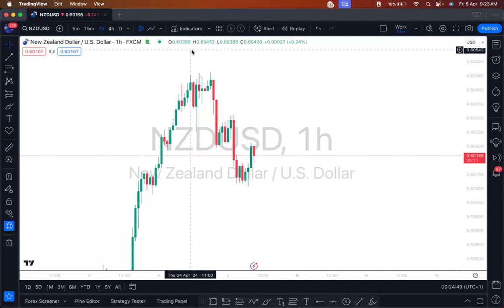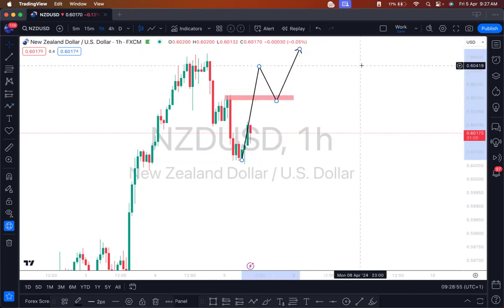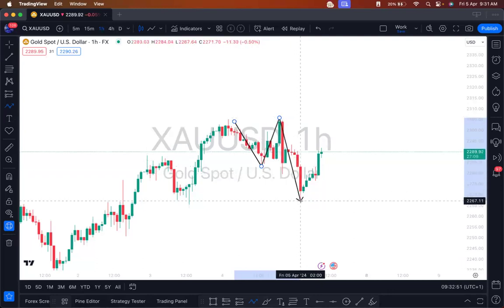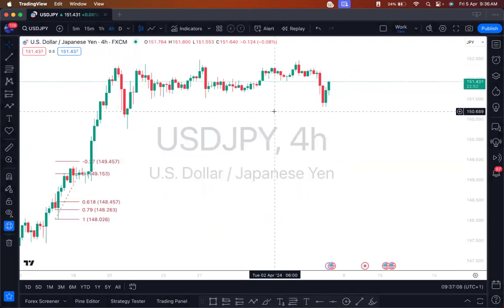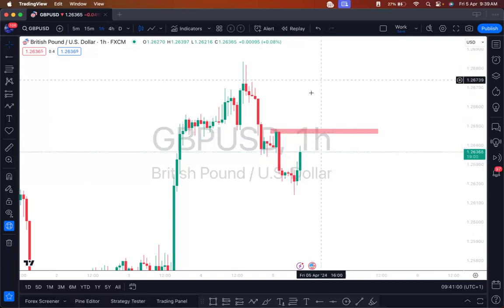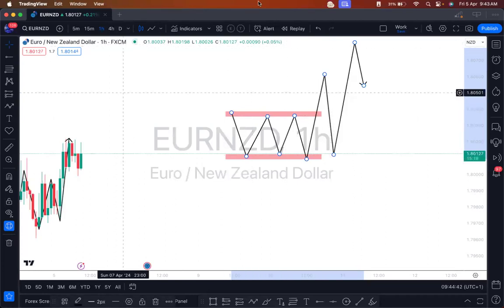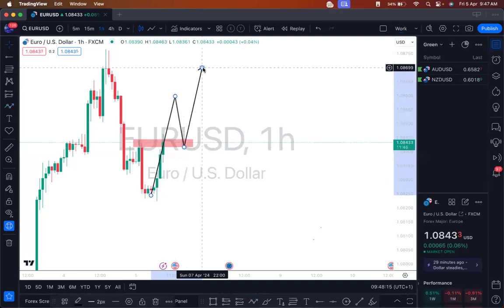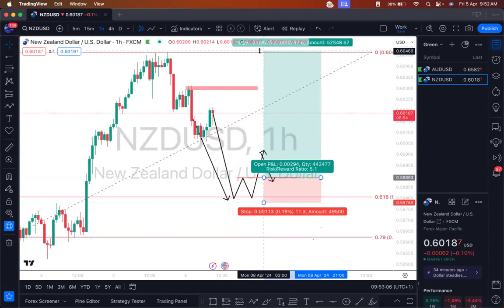NFP OUTLOOK: What price would do!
LiveNFP analysis with the 123 4rex Team, where we looked at Analysis on certain currency pairs.